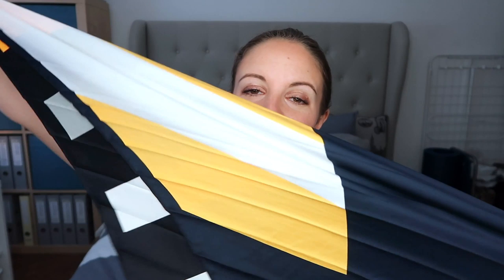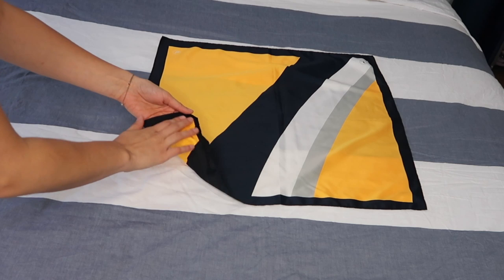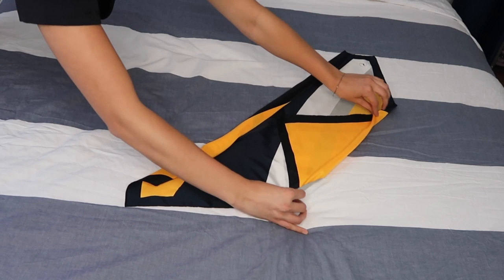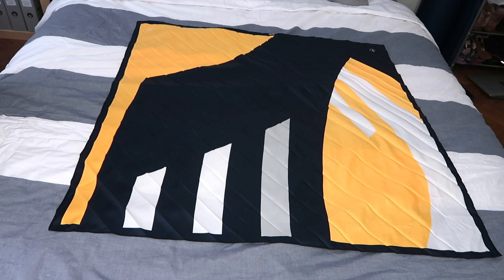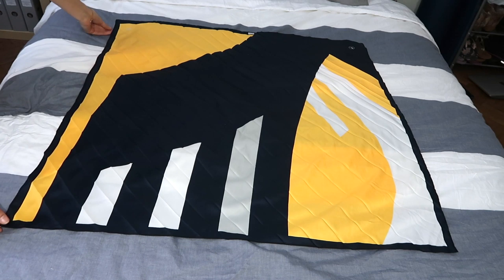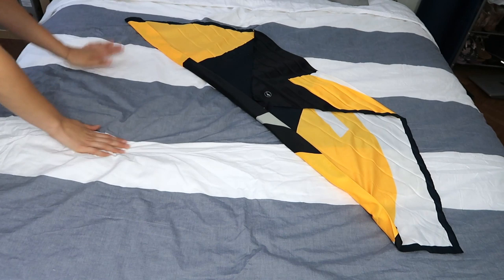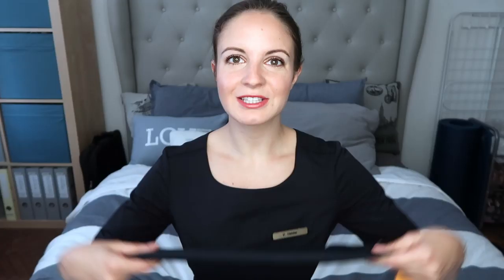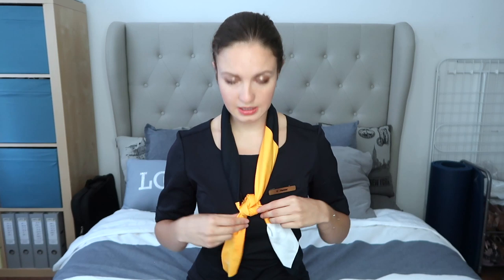HOW TO TIE YOUR FLIGHT ATTENDANT SCARF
Hi guys :)
Since many of you have asked me how I tie my flight attendant scarf I have finally gotten around to filming several ways I like to wear my scarf.
There are hundreds and thousands of creative ways you can tie your flight attendant scarf and in this video I will show you 7 styles that I like to wear.
I hope what I am showing you in the video and explaining to you makes sense.
Let me know if you want to see additional ways to tie your flight attendant scarf.
I hope you enjoyed this video and I will see you on Sunday when a new flight attendant vlog will go live.